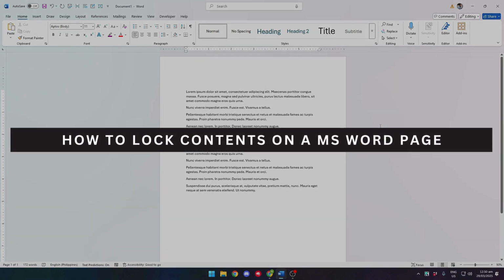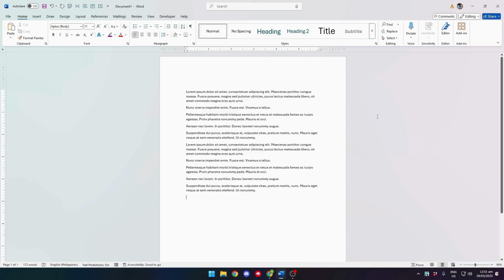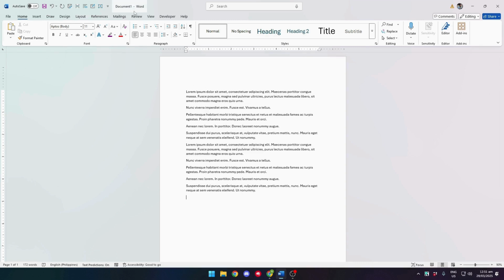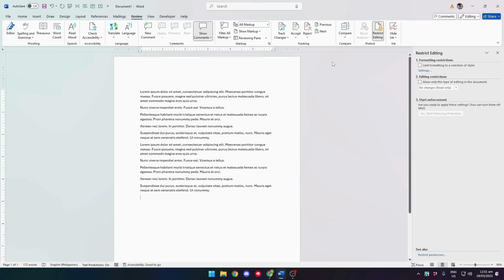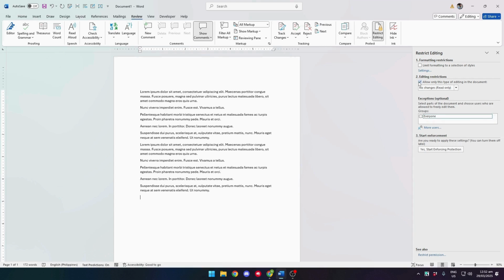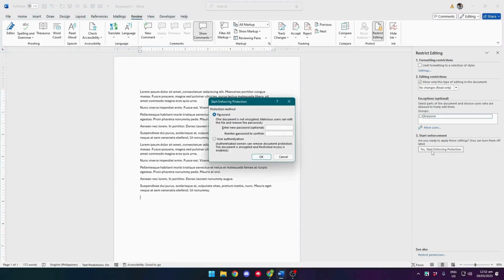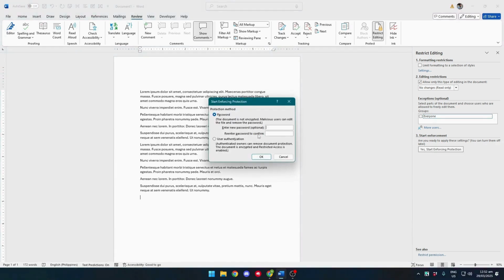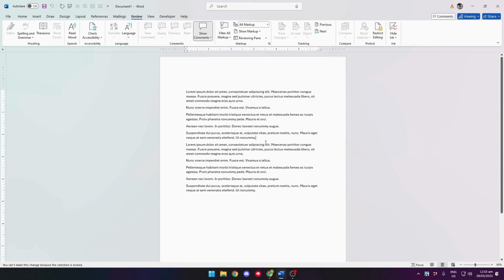How to Lock and Protect a Document in Microsoft Word (Restrict Editing) | MS Word Tutorial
Learn the easiest way to lock the contents of a page in Microsoft Word! This essential MS Word tutorial shows you how to use the Restrict Editing feature to protect your document, making it read-only and preventing accidental or intentional changes. Perfect for finalizing reports or sending out secure documents!

00:00 - Introduction: Why Protect Your Word Document?
00:33 - Locating the Review Tab and Restrict Editing
00:51 - Setting the Editing Restrictions to No Changes (Read Only)
01:14 - Creating Exceptions for Certain Users
01:36 - Starting Protection and Setting a Password

In this detailed guide, we walk you through the precise steps to lock your document content using Microsoft Word's built-in security features. We explain why it's crucial to finalize and protect documents before sending them out [00:00].

The key to protecting your file is found under the Review tab [00:33]. By clicking Restrict Editing, you can open a sidebar [00:42] where you set the protection type. We demonstrate how to change the document to Read Only by selecting "No changes (Read only)" [01:14]. Additionally, we show you how to grant specific users exceptions to edit certain sections [01:25]. Finally, we cover how to enforce the protection with a password [01:36], ensuring only authorized people can disable the lock.